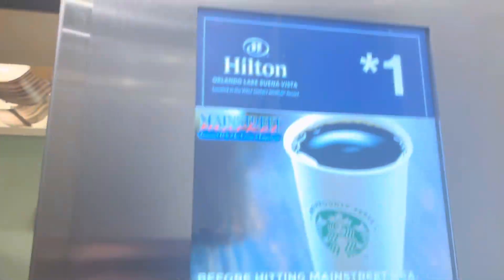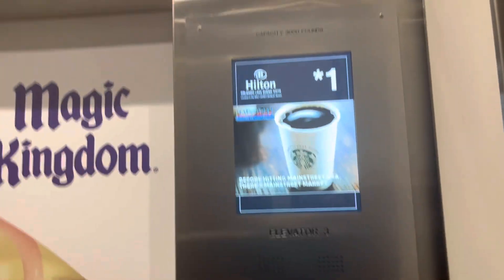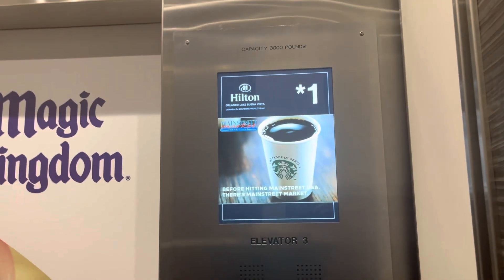Modded OTIS Traction East Elevators at Hilton Orlando Lake Buena Vista Resort - Lake Buena Vista FL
Installed 1980s??

Modernized 2017ish??